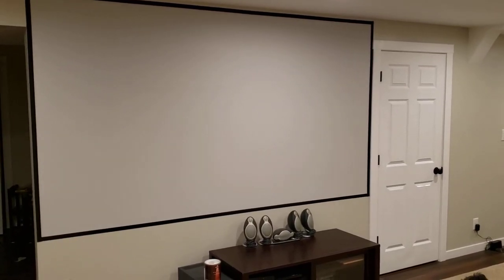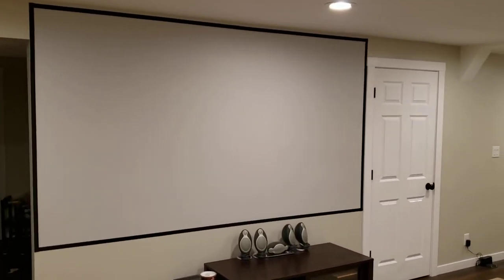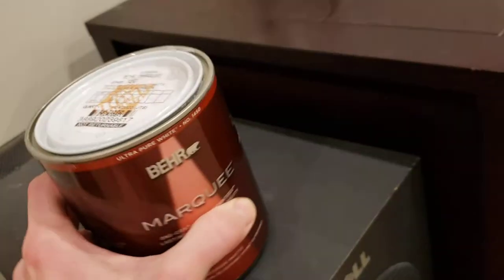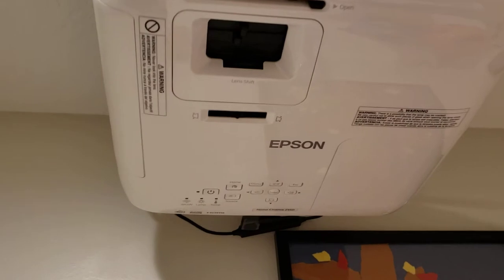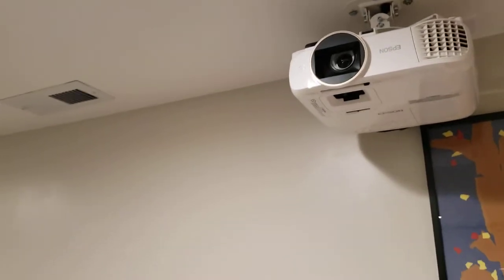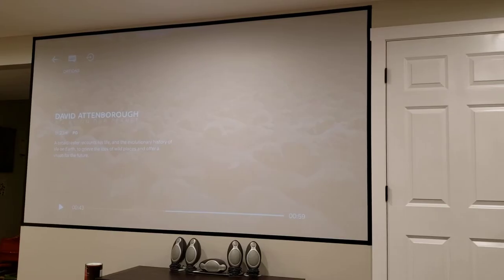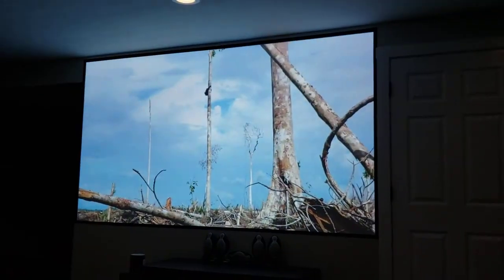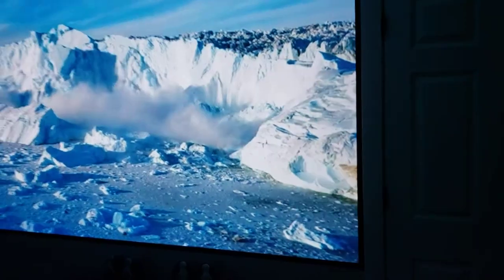Epic projector screen for $30! Detailed how-to and review! Featuring Epson 2150 projector.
Using behr silver screen paint from home depot can achieve amazing results for a durable home theater setup!  This video features the epson 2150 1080p projector on a 120in painted screen on drywall. Cheap, DIY, and kid-proof!